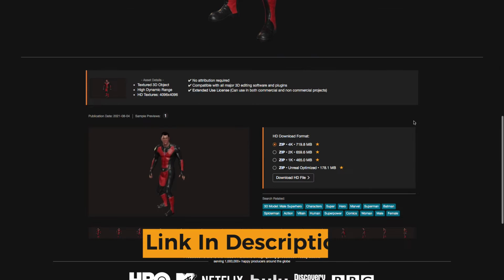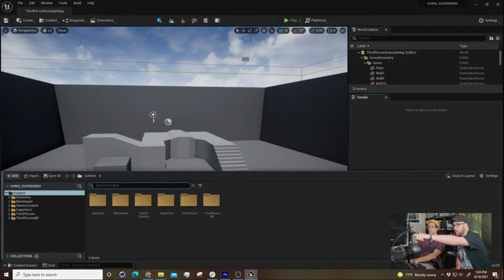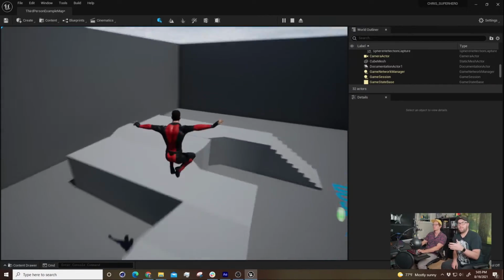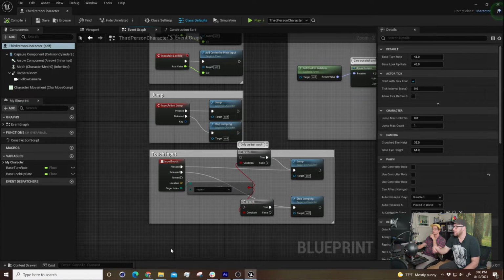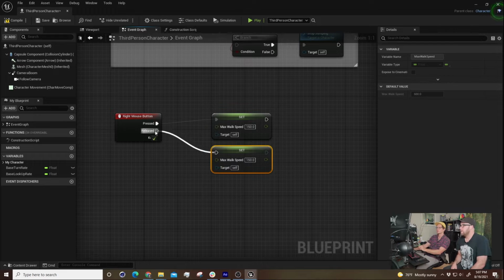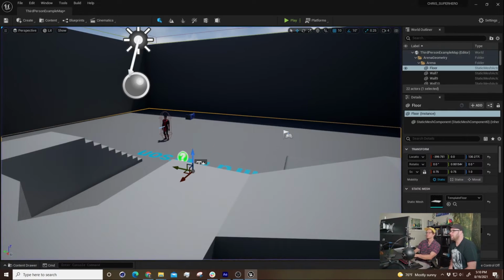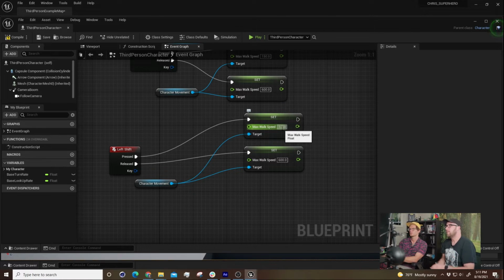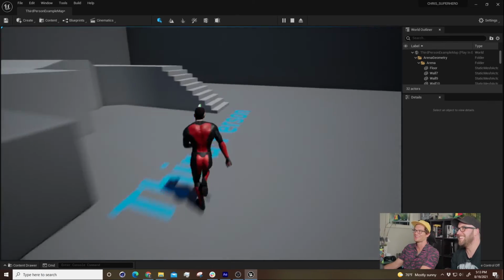importing RIGGED CHARACTERS in UNREAL ENGINE 5!!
Check out THE CRATERS PODCAST!!